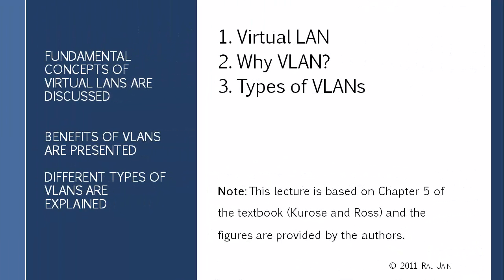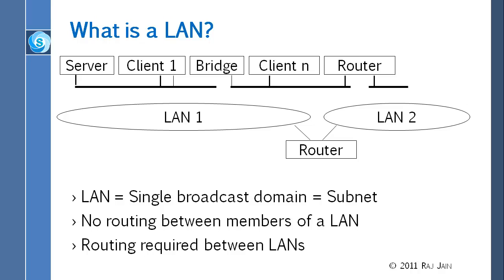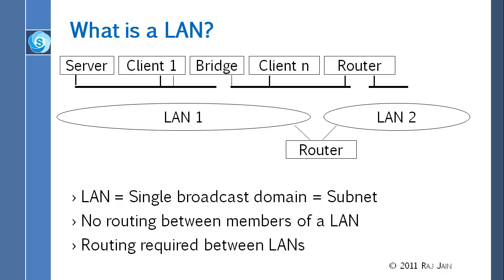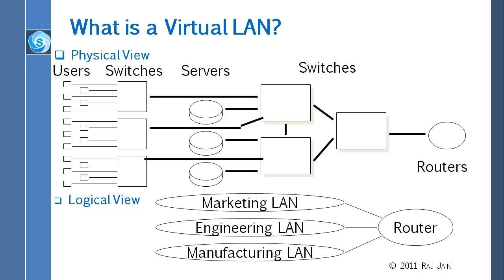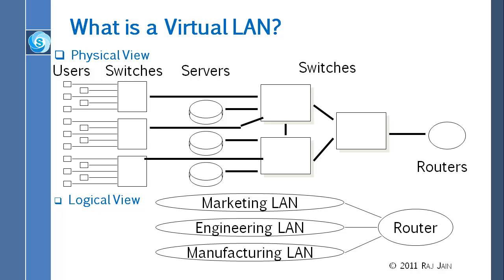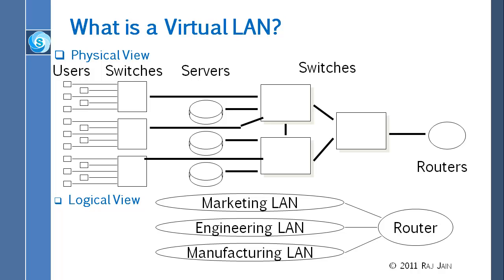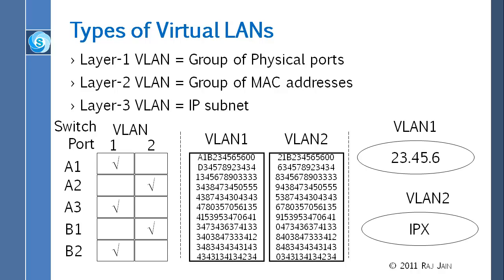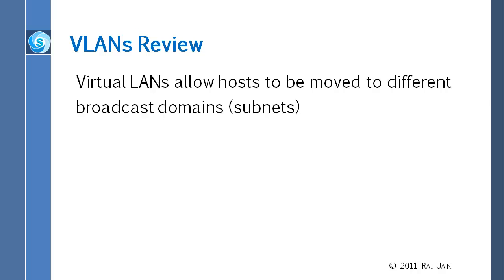Virtual LAN (VLAN)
Fundamental concepts of Virtual LANs are discussed. Benefits of VLANs  are presented. Different types of VLANs are explained.